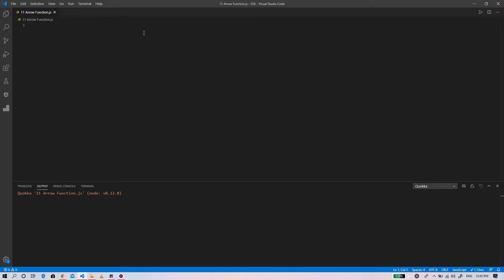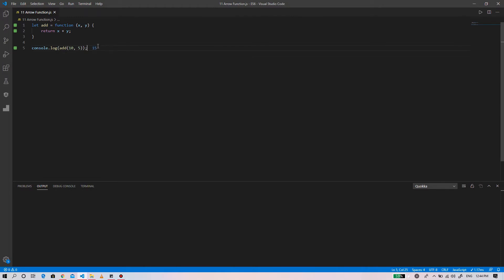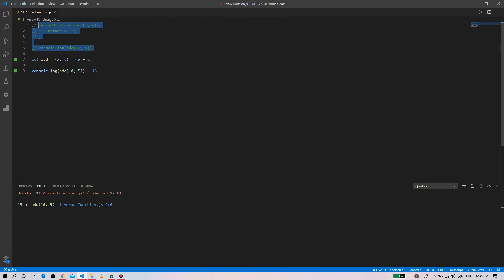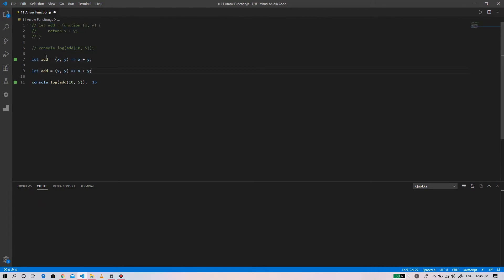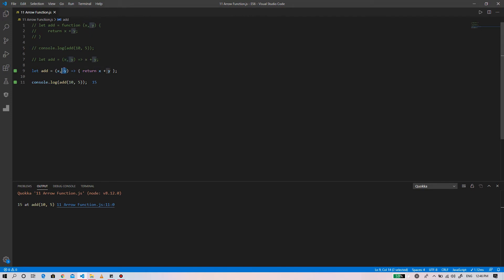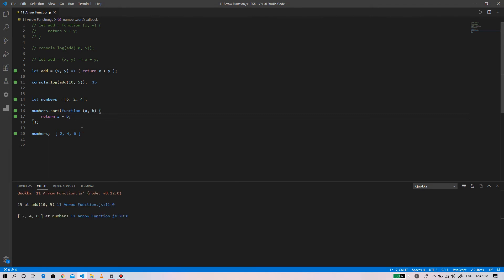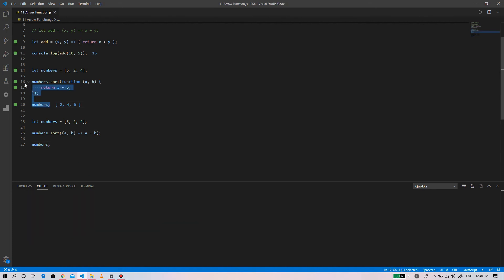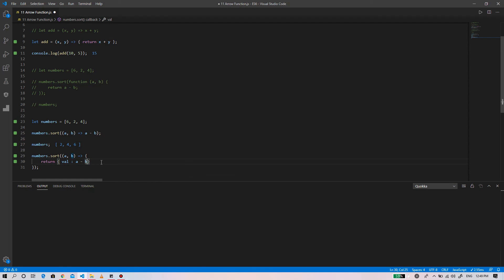Arrow Function - Javascript E11 | ES6 and Beyond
This is the Episode 11 of ES6 and Beyond course, in this course we
will cover all the feature of JavaScript introduced in ES6 and after.

In this video i will show you how you can use arrow function in Javascript to write short and concise code replacing the regular function expression.